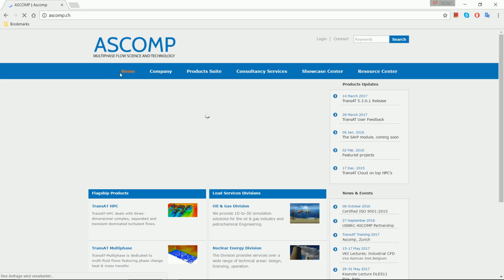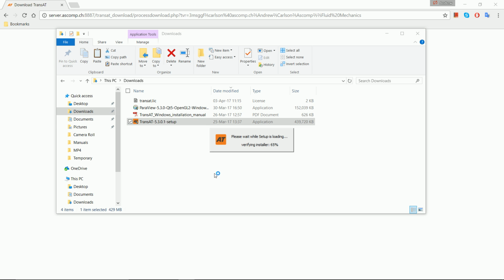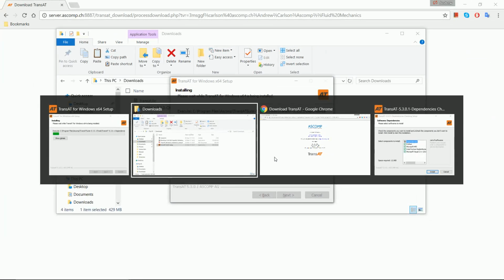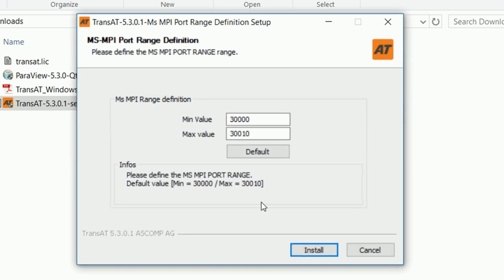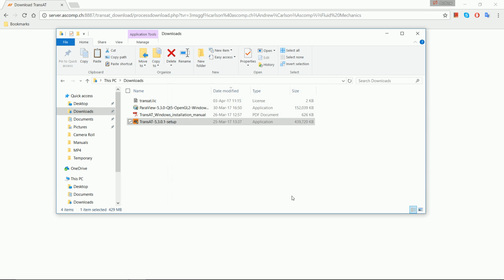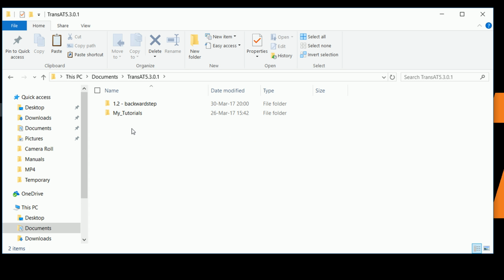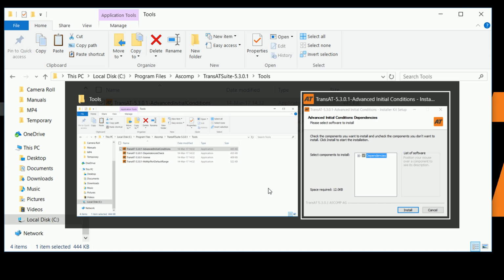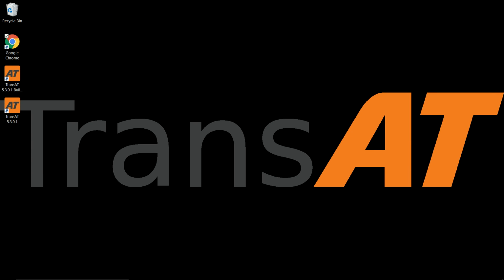TransAT Tutorial: Installation on Windows OS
The tutorial in the video above demonstrates how to download and install TransAT on a machine running Windows Operating System.